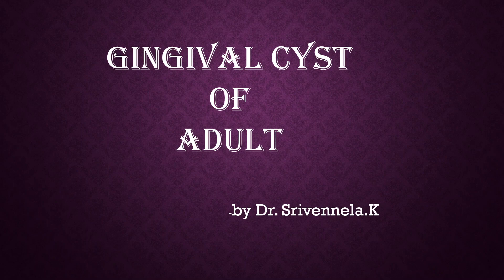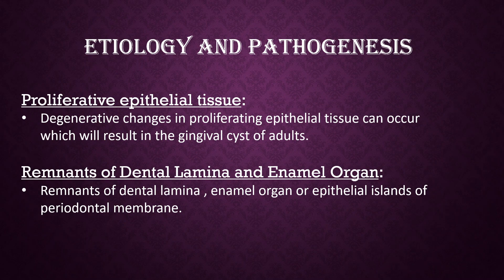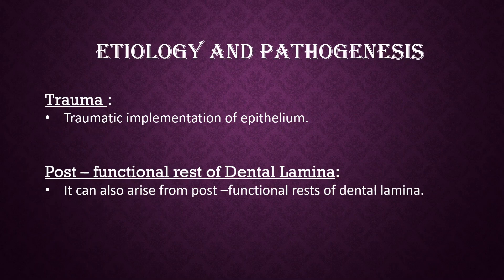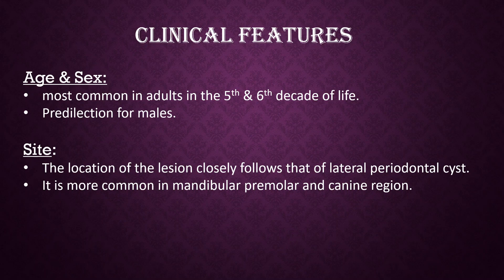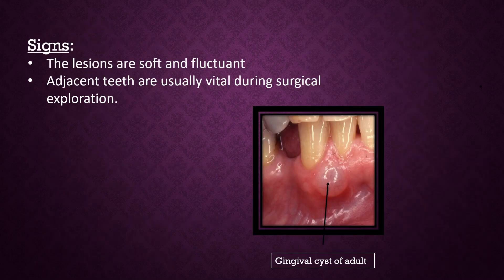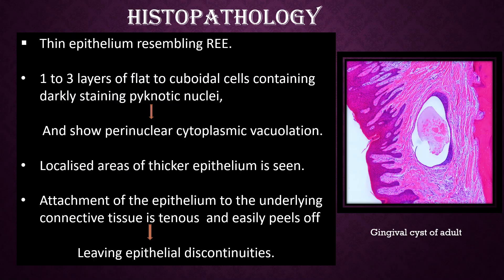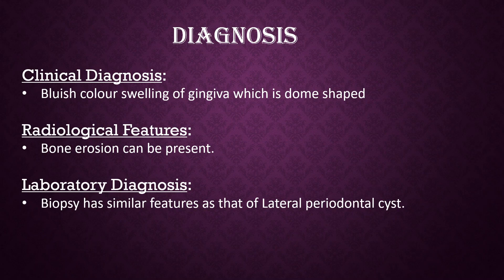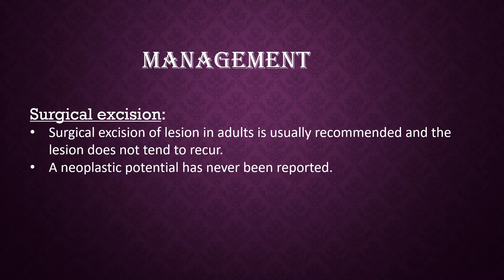Gingival cyst of Adult